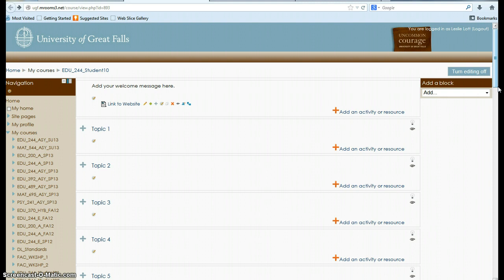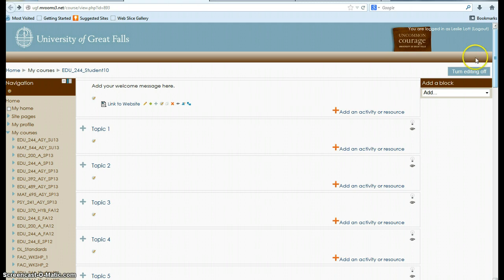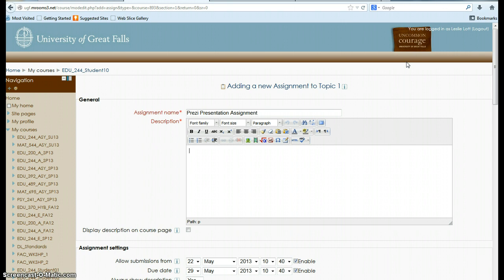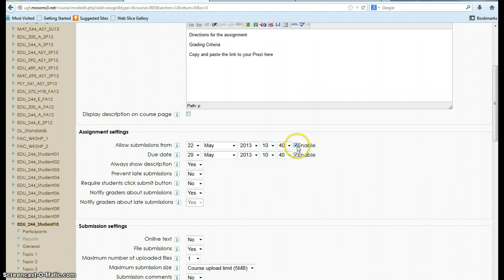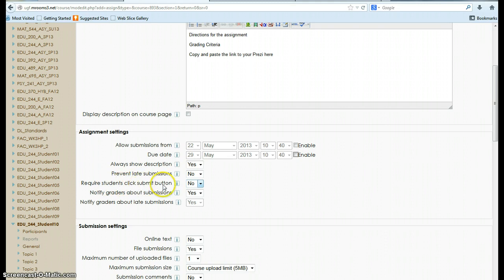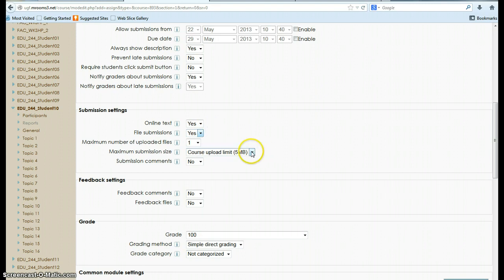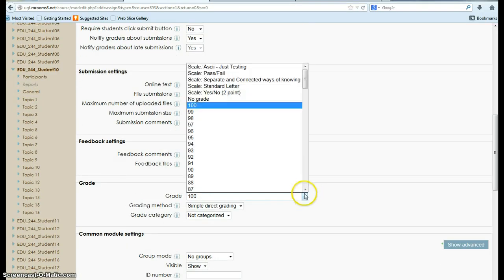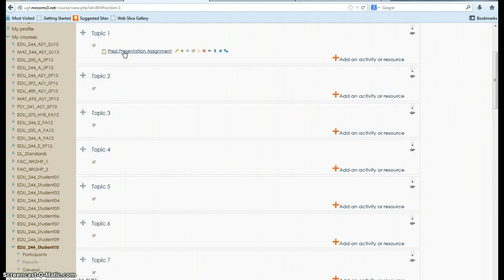Moodle 2 Assignments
How to create assignments in Moodle 2